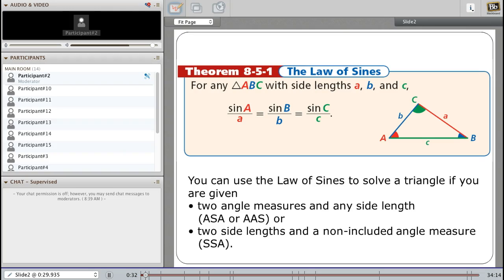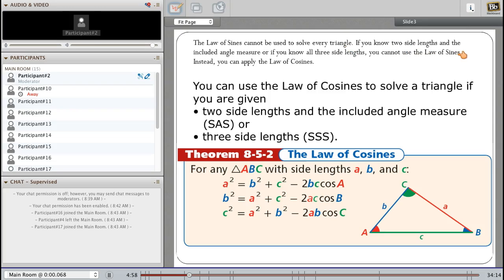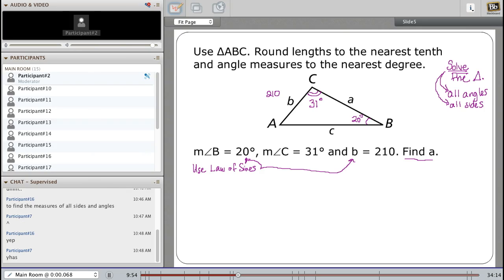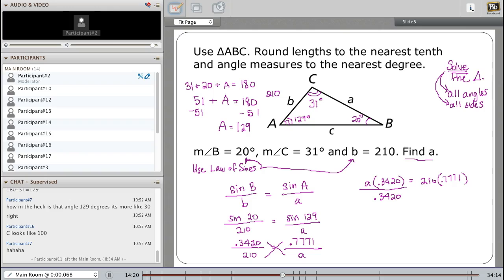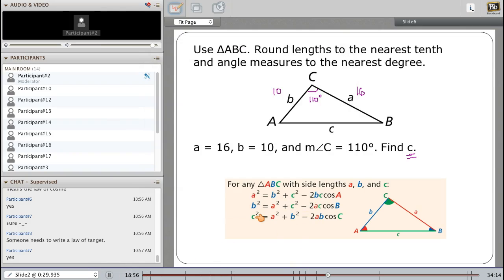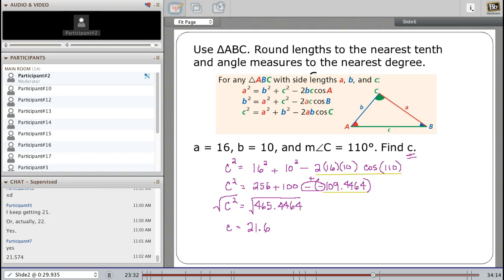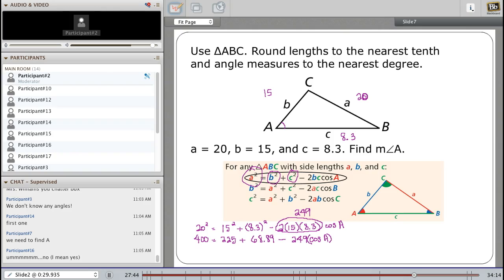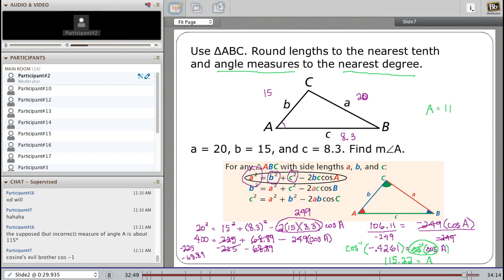S2_Geom_5.07 Law of Sines & Cosines